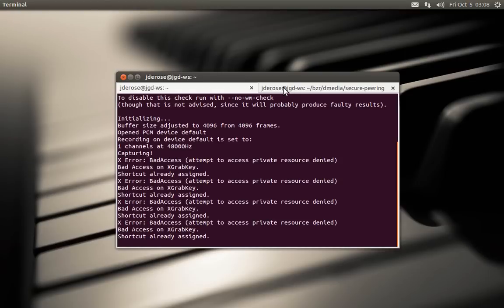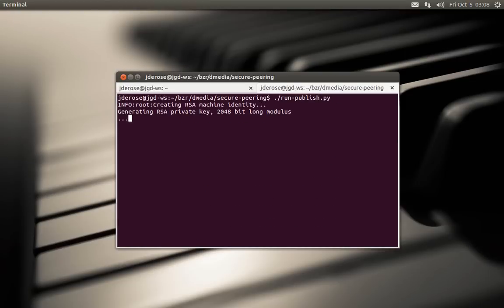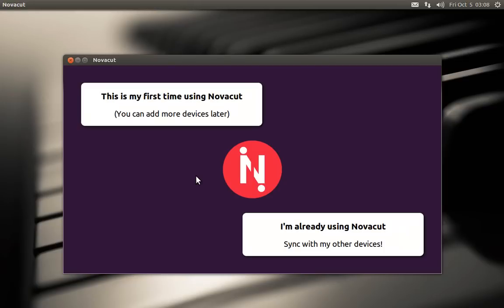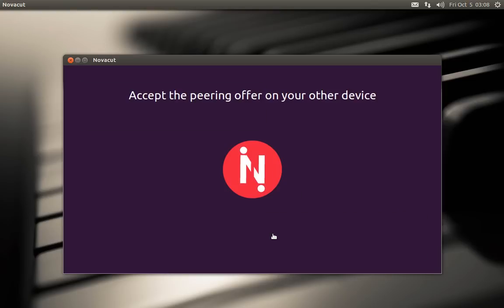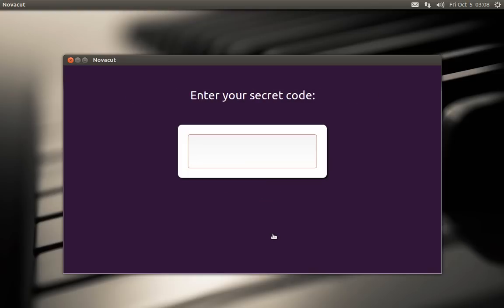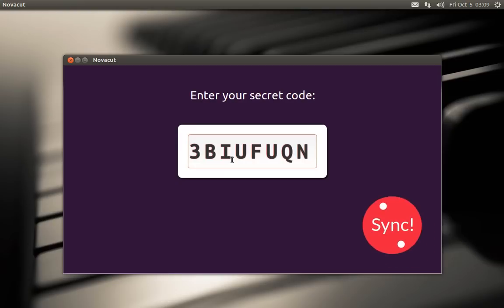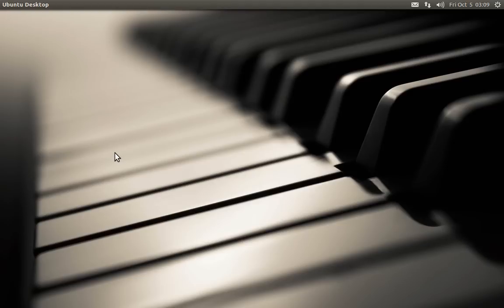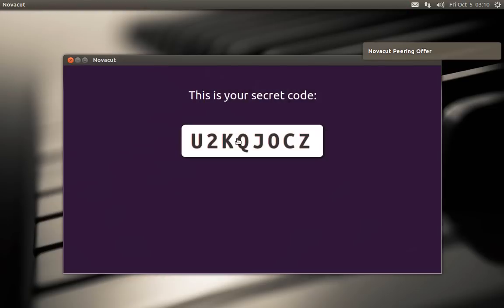Sneak Peek at Novacut 12.10 Device Peering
Novacut 12.10 will allow you to easily peer your devices so that Dmedia can securely sync your data between devices.